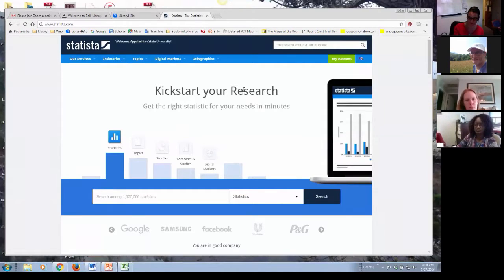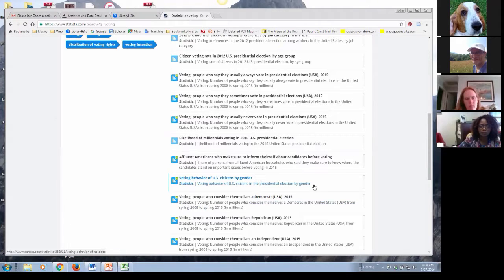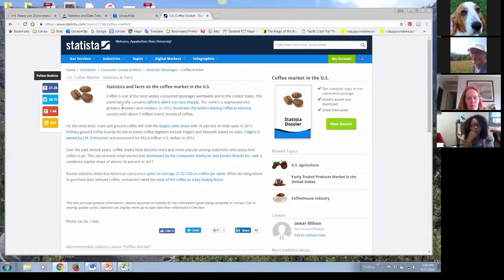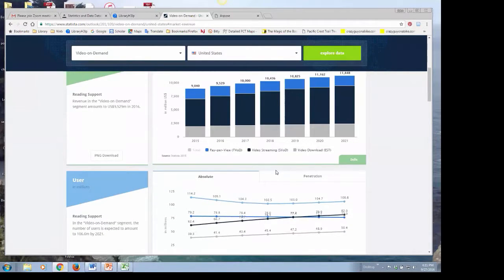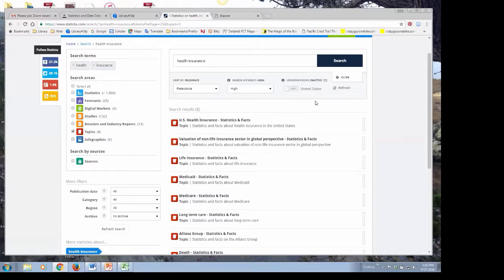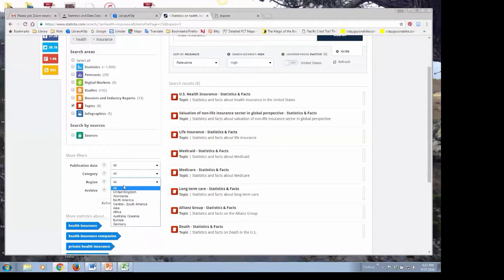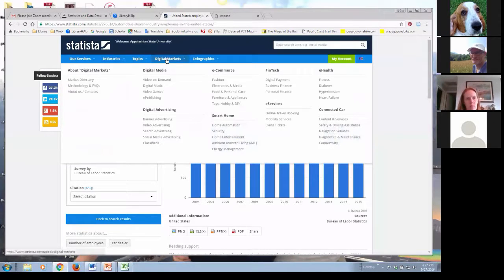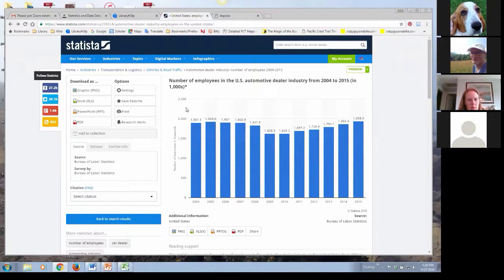Statista Database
Belk LIbrary & Information Commons
218 College Street, Boone, NC 28608 United States